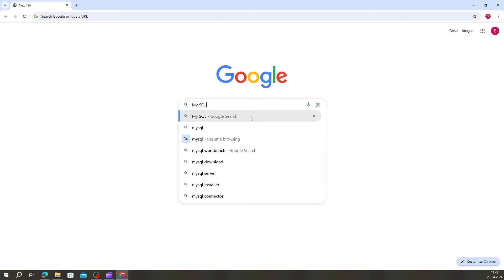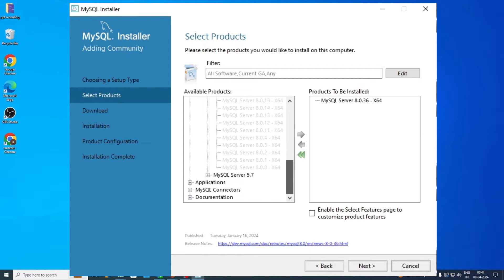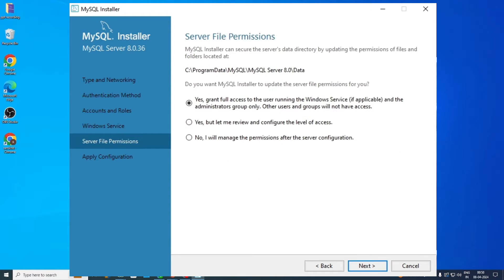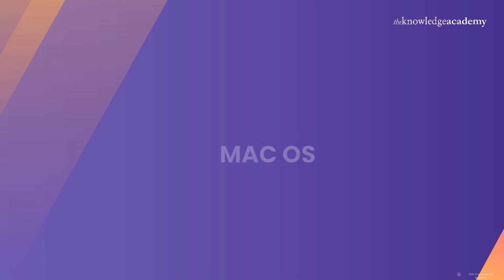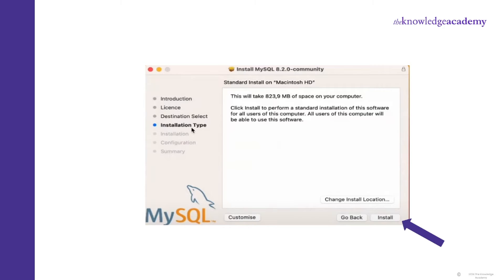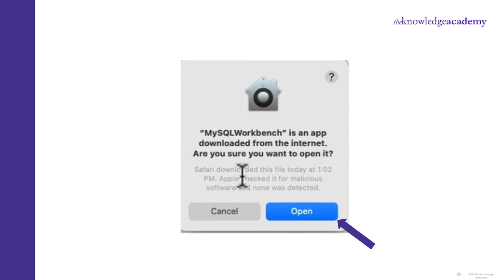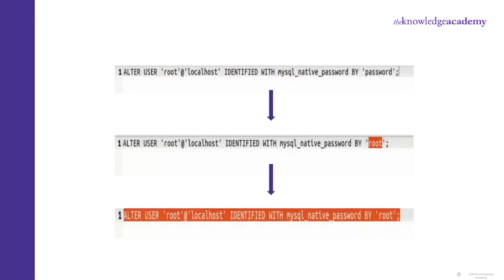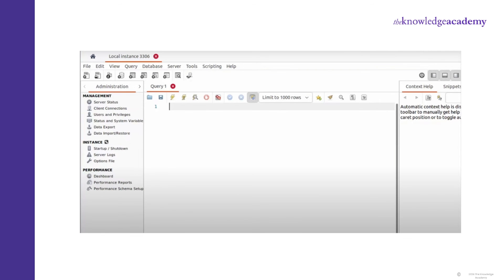How To Install MySQL On Windows 10/11, Mac OS [2025] | Install MySQL Server and MySQL WorkBench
In This Video On "How To Install MySQL On Windows 10/11, Mac OS [2025] | Install MySQL Server and MySQL WorkBench," we provide a comprehensive guide on installing MySQL on both Windows 10 and Windows 11, as well as Mac OS. MySQL is a popular open-source relational database management system used for managing and manipulating databases efficiently.

This video on "How To Install MySQL On Windows 10/11, Mac OS [2025] | Install MySQL Server and MySQL WorkBench" includes the following topics:

00:00 Introduction
00:16 Installing MySQL on Windows
02:43 Installing Selected MySQL Components
03:15 Setting Password and Final Configuration
04:00 Verifying Installation via Command Prompt
04:53 Launching MySQL Workbench on Windows
05:10 Installing MySQL on macOS
08:56 Installing MySQL on Ubuntu (Linux)
11:35 Conclusion

Installing MySQL Server:
Learn how to download and install MySQL Community Server on both Windows and Mac OS platforms. We'll walk you through the installation process step by step, covering essential configuration settings and post-installation steps to ensure MySQL is up and running smoothly on your system.

Setting Up MySQL Workbench:
Discover how to install and configure MySQL Workbench, a powerful graphical tool for database development and administration. We'll guide you through the installation process and demonstrate how to connect MySQL Workbench to your MySQL server, enabling you to manage your databases with ease.

About The Knowledge Academy:
High Success Rate: Accomplish your goals with our 98% pass rate
Industry Accredited: Learn with confidence, accredited by PeopleCert, PMI
Worldwide Centers: Access top-tier learning in 195 countries
Excellence Acknowledged: Recognised by The Times and PWC for our commitment
Wide Partnerships: Benefit from our extensive network of 3000+ organisations
Flexible Learning: Explore diverse training methods tailored to your needs